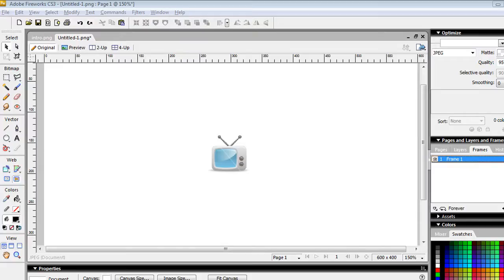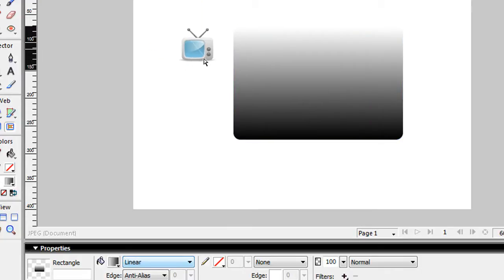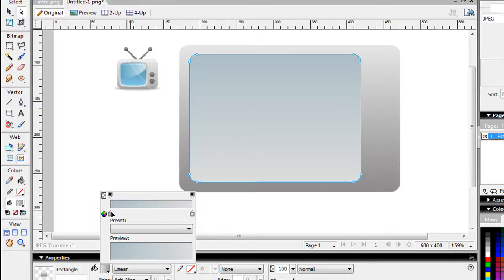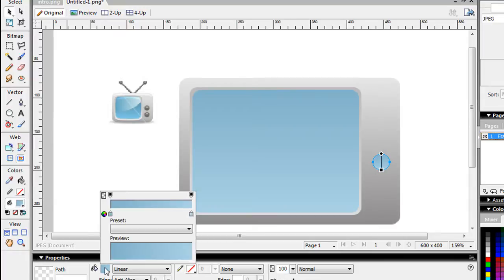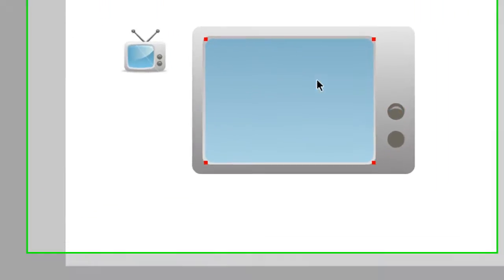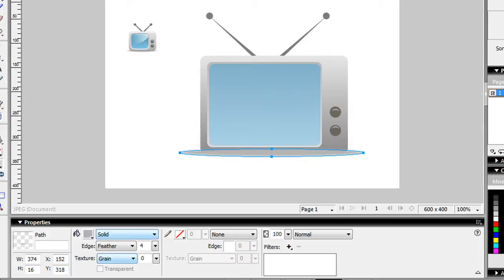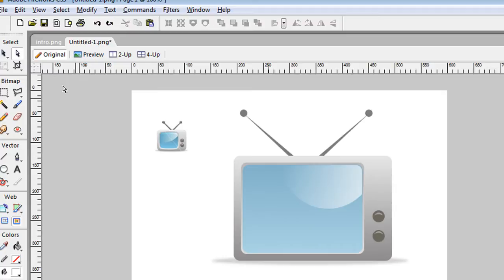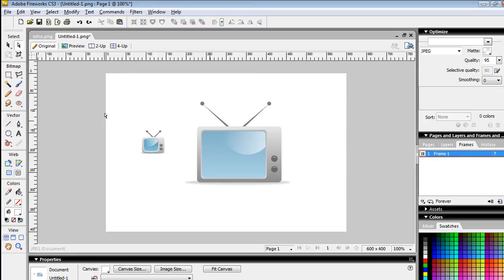How To Design an Icon in Adobe Fireworks